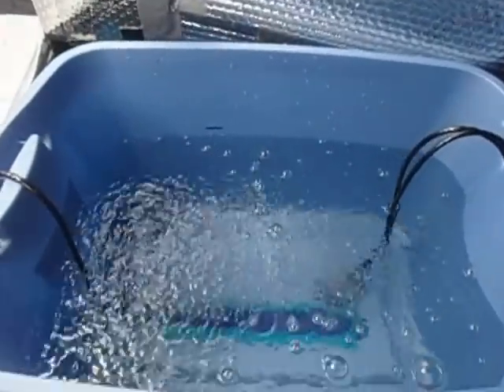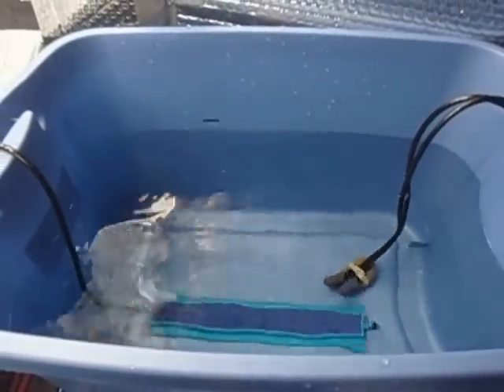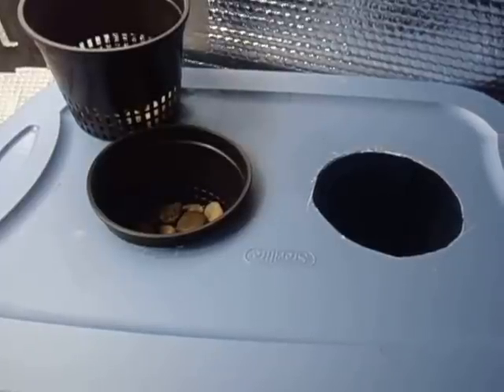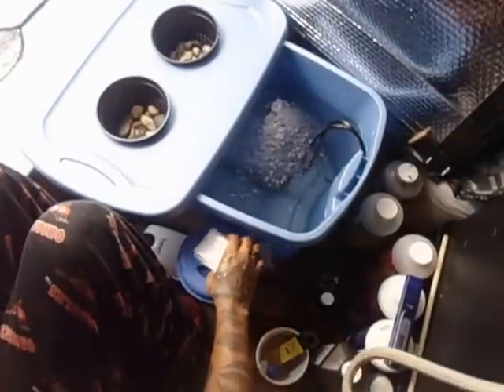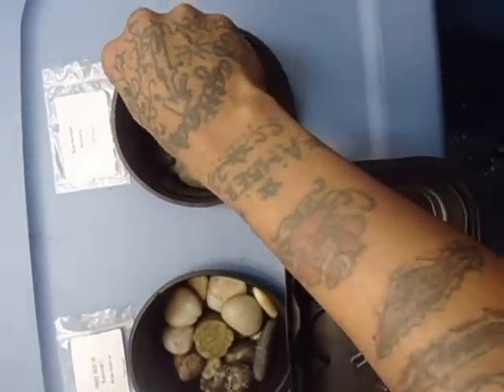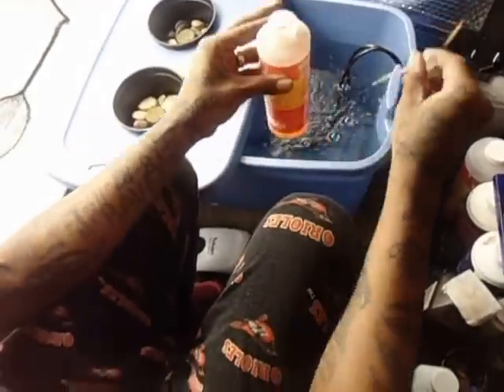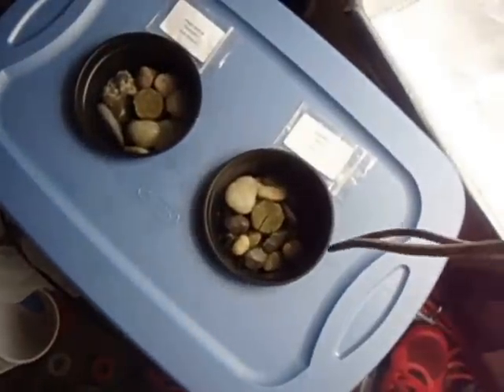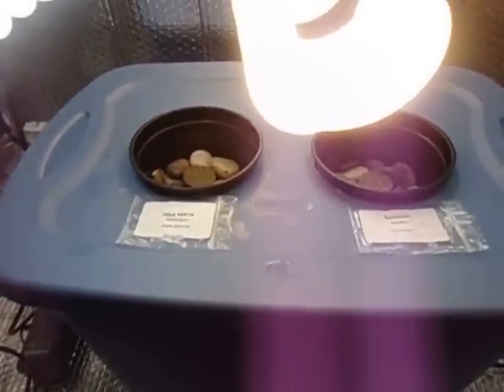my intro to dwc from seed to harvest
a look at me starting a new dwc i have a nemesis and a white domina going in rock wool cubes from seed to harvest